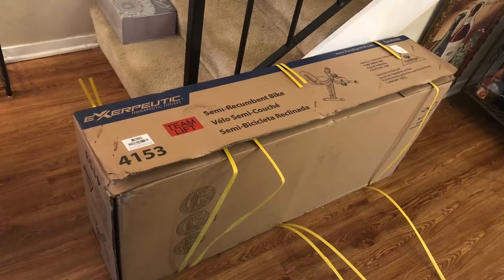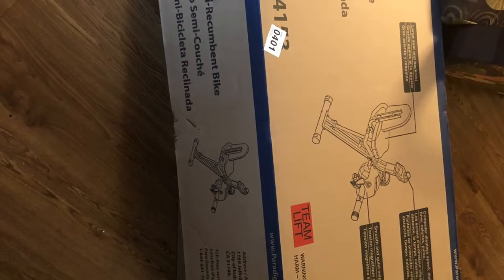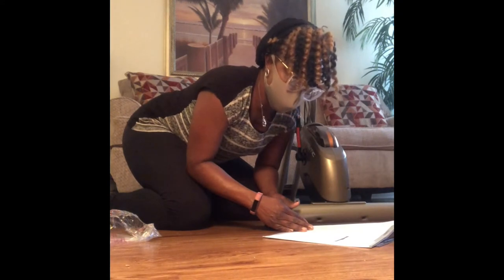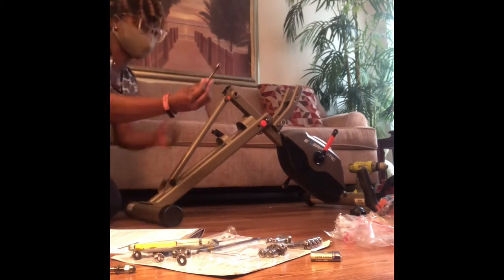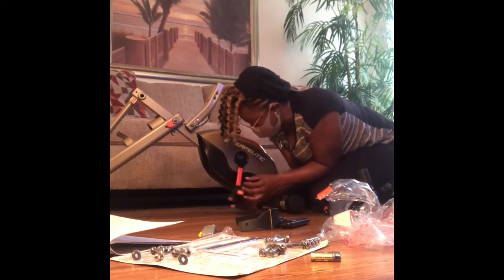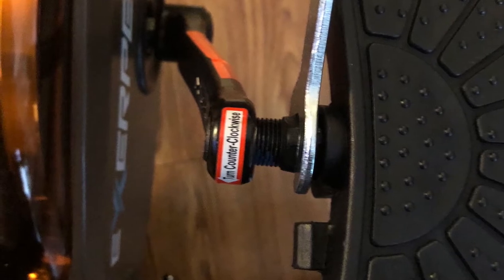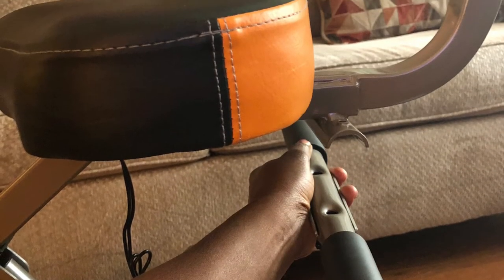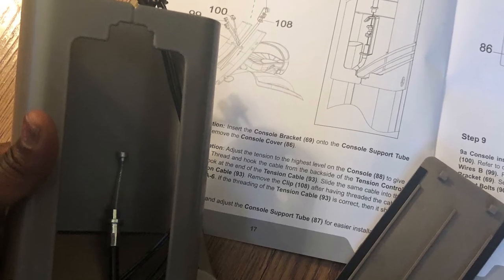Exerpeutic Exercise bike assembly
I’m not going to lie to you I thought putting this bike together was going to be a lot easier than it was 😂! Hopefully this video helps you😊